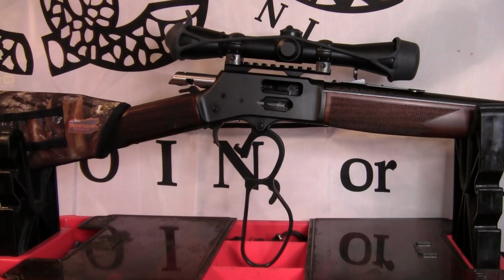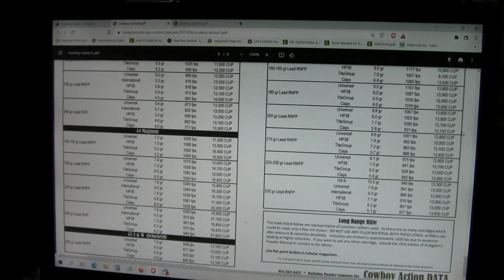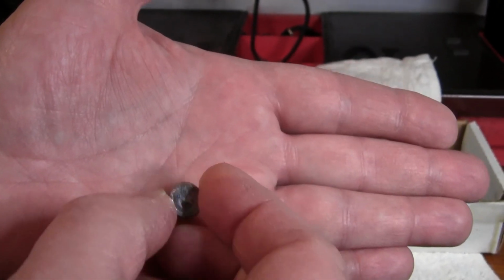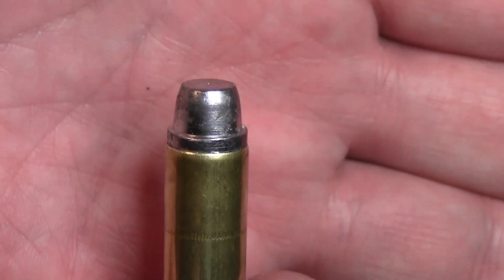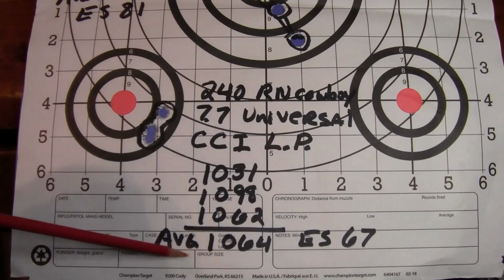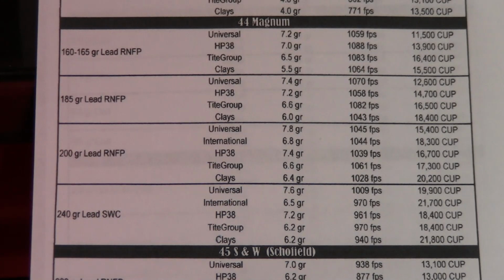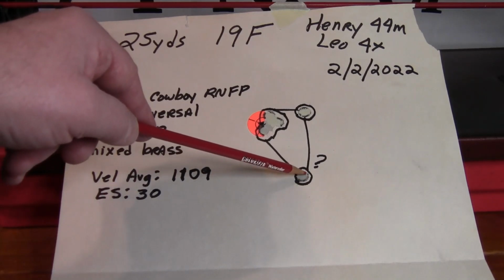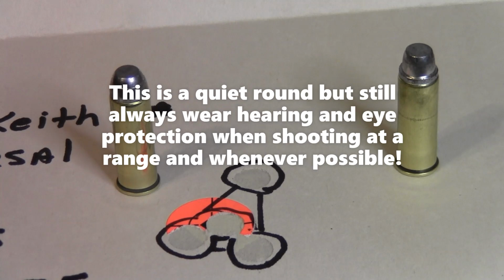Reloading Henry Lever Action 44 Mag Subsonic Cowboy Loads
I am reloading subsonic, Cowboy Action loads for my Henry Big Boy lever action rifle! Using 240grain semiwadcutter and round nose, flat point bullets with Hodgdon Universal powder! How do they shoot? Let's find out!